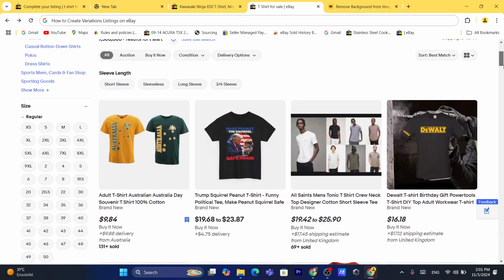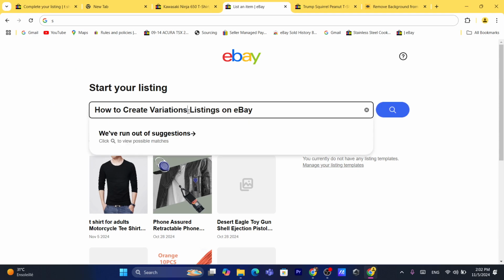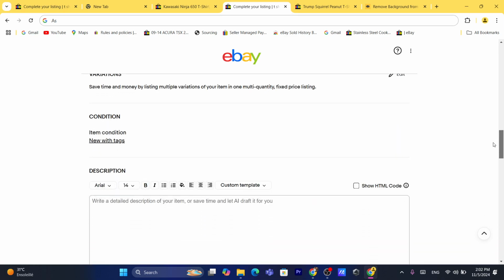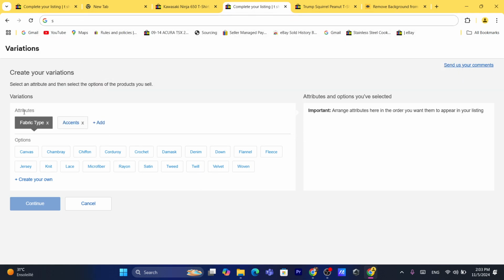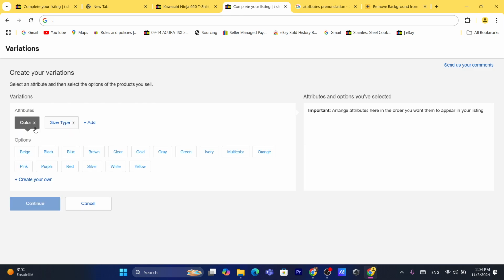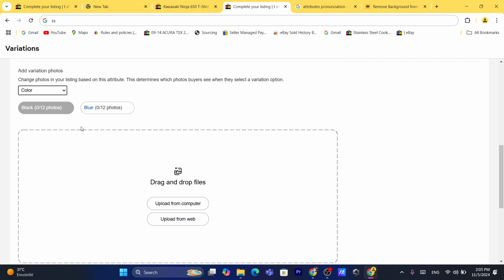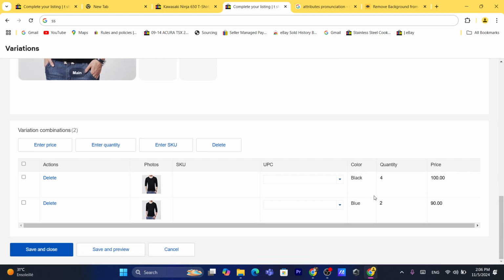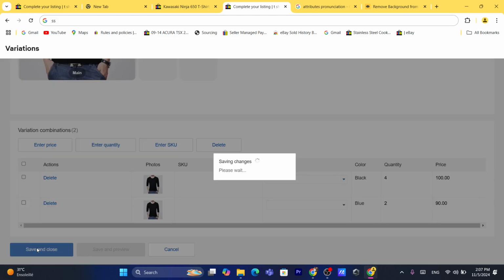How to Add Multiple Variants on eBay | Create and Edit Listings 2025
Want to list products with multiple variations on eBay, such as different sizes, colors, or styles? This 2024 guide will teach you how to create variation listings on eBay, making it easier for buyers to choose from different options within a single product listing.

In this video, you’ll learn:

How to set up and add multiple product variants to an eBay listing
Step-by-step guide to using eBay’s listing tools for variations
Tips for managing inventory and pricing for variant listings
Best practices to enhance your listings’ appeal to potential buyers
Simplify your eBay listings and attract more customers with clear and organized product variations!